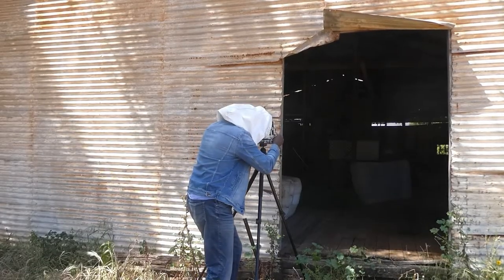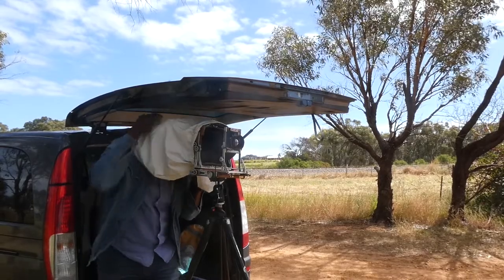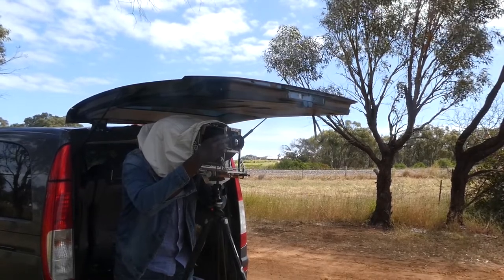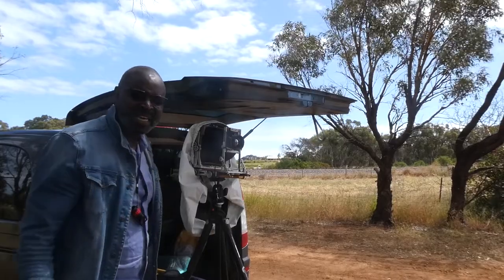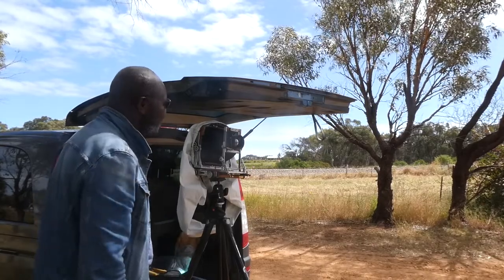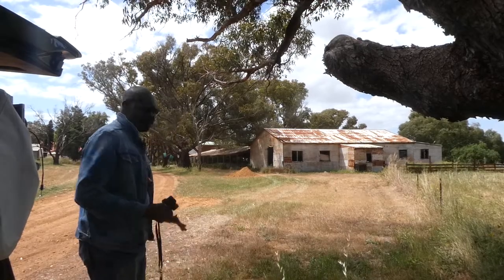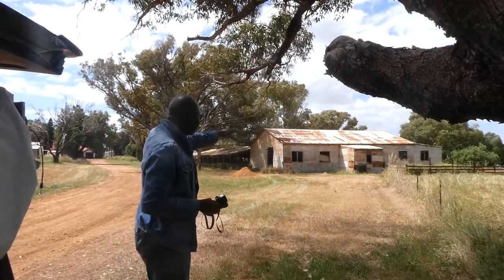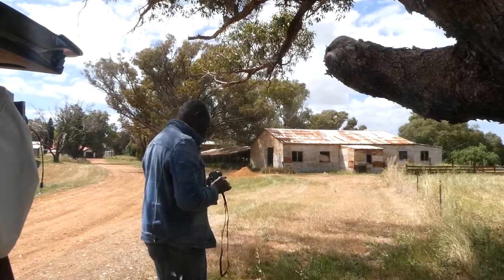LARGE FORMAT PHOTOGRAPHY ON THE FLY Episode 1 | Kodak Ektachrome E100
This video is not instructional nor a work of art creation but a documentation of my large format photography learning journey. I’m on the road for 5 days photographing at any time of the day/night anything I see of interests while exploring and testing Image Plane Focusing Technique.

Resources and special thank you for the education…

Nick Carver

Shen Hao TZ45 IIC
Schneider Kreuznach Symmar-s Multicoating 5.6/180
Film: Kodak Ektachrome E100 & Ilford HP5+

Video shot with Panasonic TZ95